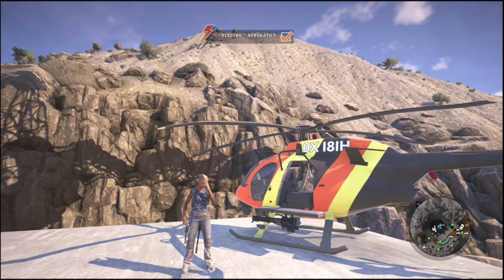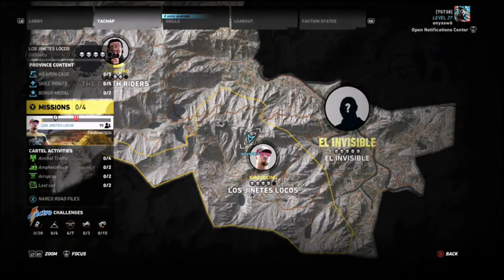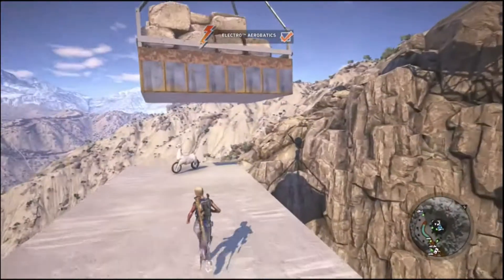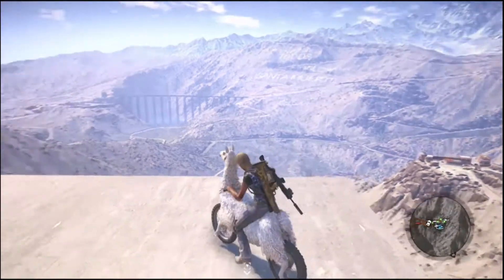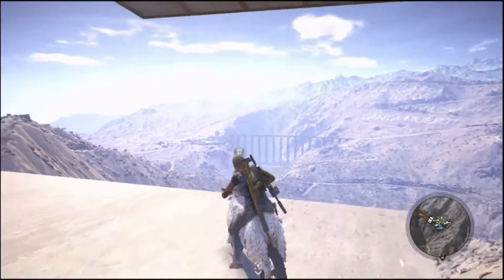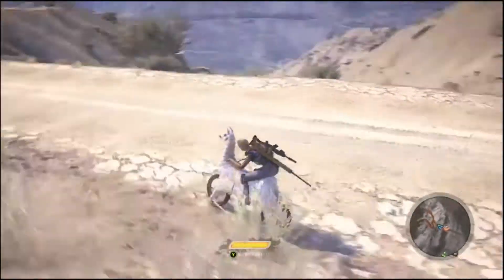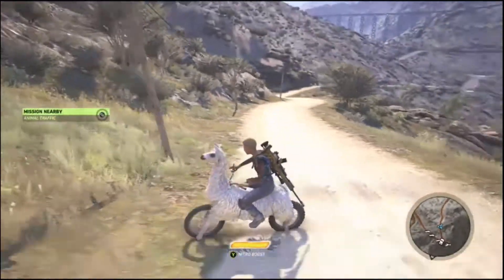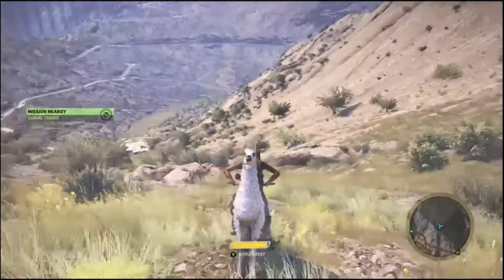Ghost Recon Narco Road 100% REAL LLAMA BIKE Location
What´s up everybody and welcome to Game Over ESP, a new gaming channel where I will be uploading tips, tricks, guides, glitches, game plays and walkthroughs weekly.